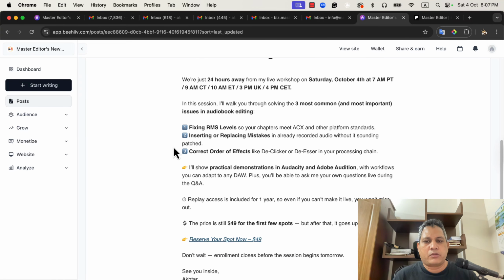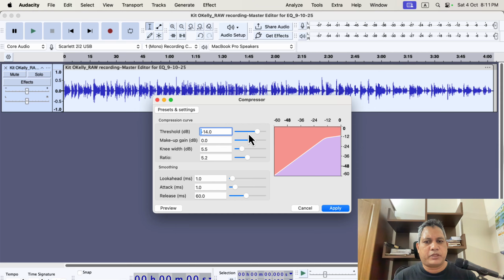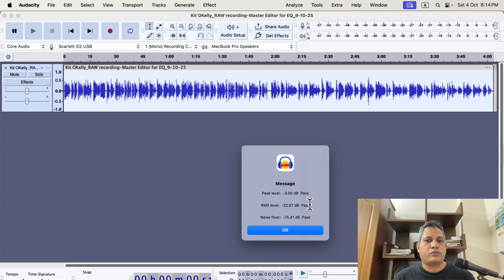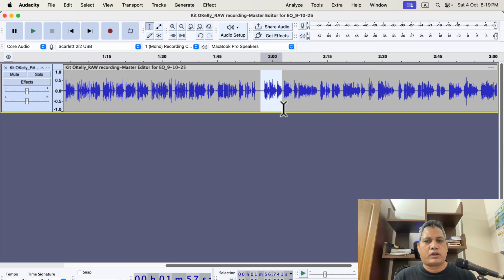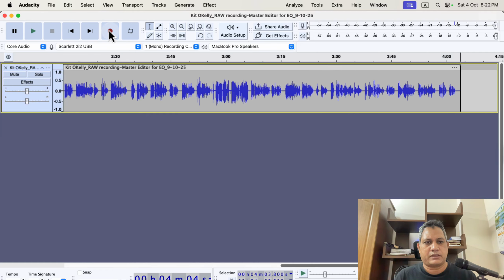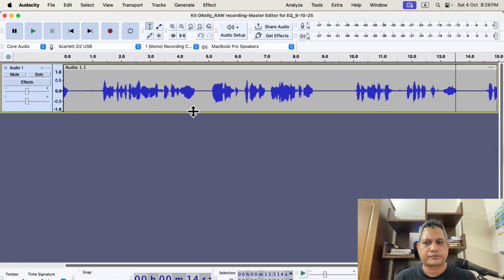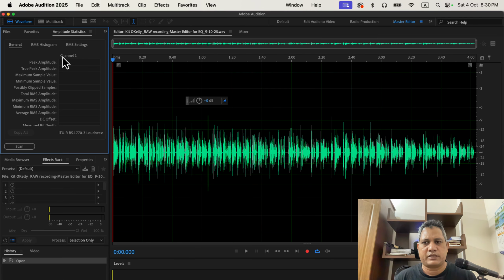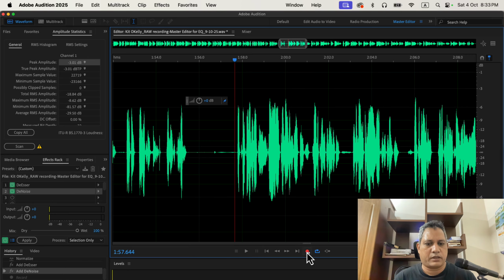3 most common issues audiobook solved in Audacity and Adobe Audition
Summary
Audio Production RMS Level Workshop
The workshop focused on three key audio production topics: RMS level fixing, mistake insertion/replacement, and effect order. The discussion began with an explanation of RMS (Root Mean Square) as a measurement of overall audio loudness, distinguishing it from peak loudness, and noted ACX's specific requirement for RMS levels between -23 dB and -18 dB. The presenter demonstrated how to use Audacity's ACX Check plugin to measure RMS levels in audio recordings.

Audio RMS Label Fix Techniques
Md. explained how to fix RMS label issues in audio by normalizing the peak and applying a compressor. He demonstrated using factory presets for lead vocals to set appropriate compressor thresholds and ratios, recommending a threshold of -14 and a ratio between 2 and -4 for most audio.

Audio Compression and Loudness Adjustment
Md demonstrated how to adjust audio compression settings to control RMS levels, showing that applying compression followed by normalization can increase overall loudness while maintaining peak levels. He explained that more aggressive compression settings could be used for greater RMS increases, but warned against over-compression, which can make audio sound unnatural. The process involves first normalizing audio to -3, then applying the compressor, and finally normalizing again to see the effects.

Audacity Audio Editing Techniques
Md demonstrated how to replace audio segments in Audacity using the Shift-R function and explained the importance of processing new recordings to match the existing audio. He also introduced the "Kilikara Technique" for recording, which involves repeating full sentences after mistakes and using click marks to identify and remove errors.

Audio Processing Order and Distortion Prevention
Md. explained the importance of removing unwanted audio peaks before normalization to prevent distortion. He outlined the standard audio processing order: normalize, noise reduction, EQ, compressor, and final normalize, with declicker or DSR effects applied as needed after identifying specific issues. Md. emphasized the need to use these effects carefully to avoid audio distortion, suggesting they be applied where the problem is noticed rather than in a fixed order.

Akusena ERA 6 Plugin Demo
Md demonstrated the use of the ERA 6 plugin for audio processing, emphasizing its declicker function and recommended settings. He explained how to measure RMS amplitude and apply compression in Adobe Audition, as well as the different recording modes available.